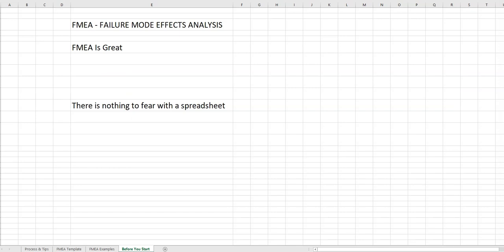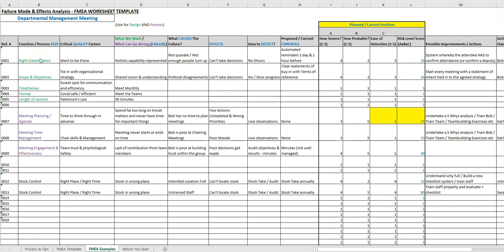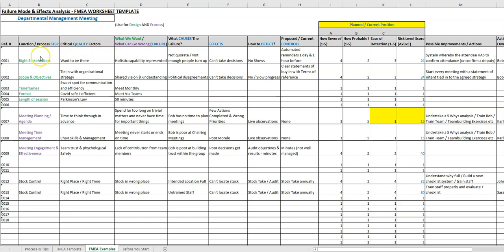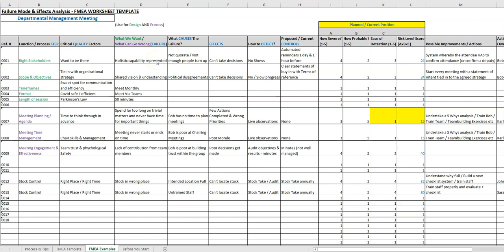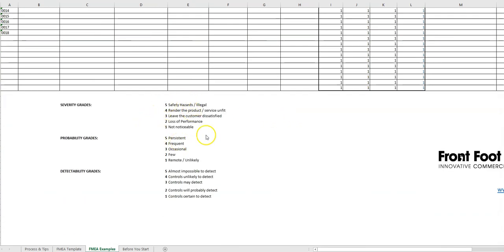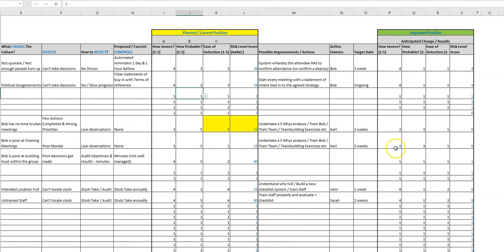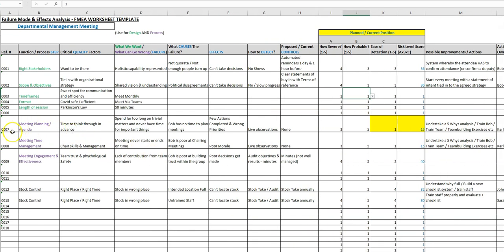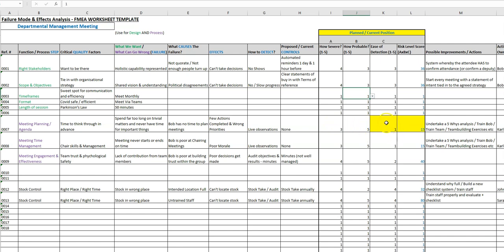FMEA Template & FMEA Examples In Management Settings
FMEA Examples & Tutorial (With Downloadable Template) to explain how this thing of beauty can make you so much more successful & headache free.

Blog Post Extract:

Failure Modes and Effects Analysis (FMEA) is a methodology for evaluating potential problems early in the process.
The first point to make, is, don’t feel apprehensive about this technique / methodology. Even though its name might sound a bit scary and certainly doesn’t roll off the tongue, it’s a thing of beauty and should be loved, not feared.

Essentially, it’s very simple, with analysis of inputs and outputs which will make your life a lot simpler and a lot more successful.
I have researched many posts and videos on this topic to make sure that I can produce the most useful guide and template out there for your use in everyday work.
My additional research has also made me realise that lots of detail on the process without providing real life FMEA Examples is a waste of your time and mine – and so this post will be FMEA Example heavy.
With the Template provided for you within this post, and the video of FMEA Examples, all you need, is a sprinkle of common sense, and you will be off to the races.
Detailed research has also made me realise that the FMEA Template, like all the great management tools, is simple and is essentially about providing you with two fundamental things:
1.  Insights and knowledge (it helps you to think things through) so that you can see what is Important
2.  Then it helps you to Prioritise
And so, you can see great synergies with the Eisenhower Matrix (re Importance) and the Pareto Principle (re Prioritisation). All great things are connected!

FMEA Examples are almost all about manufacturing. My interest, (and detailed here), is how we can learn to utilise this magical FMEA Template in the management and services environments - because it works here too!

As well as being an Importance and Prioritisation Tool, it’s also a Risk Management tool. By using this properly and practically, you don’t need the more complex solutions like 6 Sigma because you get everything Right First Time with FMEA Processes.

When Should You Use The FMEA Template?

Whenever you find yourself in these two situations, please think about the FMEA Template:
1. You need to “DESIGN” something new OR
2. You need to Improve an existing “PROCESS”

(I’m keeping this simple and suggest you keep things simple too. Just think about these two elements and with common sense, everything will work really smoothly.)

The other key factor is the use of “Pre Mortem” analysis. The FMEA Process encourages you to sniff out possible failures and problems as part of the insight collection, so that you can manage out risk long before any problems can arise. (Hence the thing of beauty.)

Top Tips: - go to the blog here: